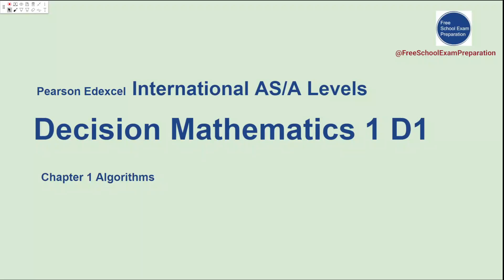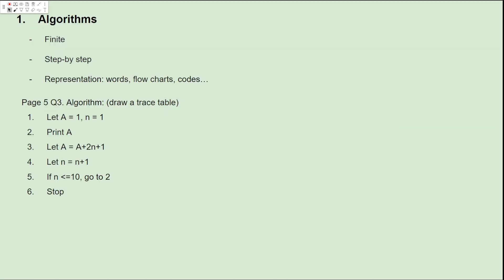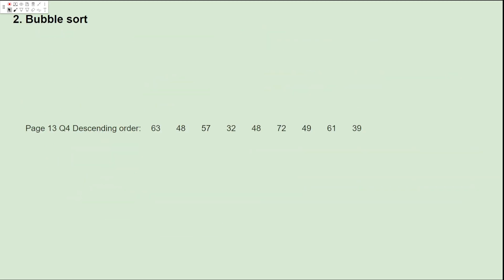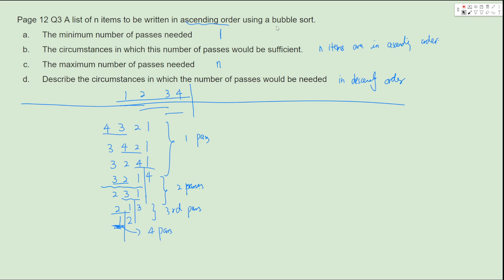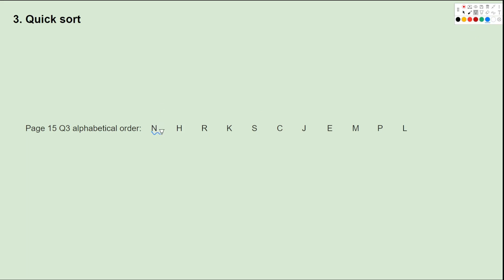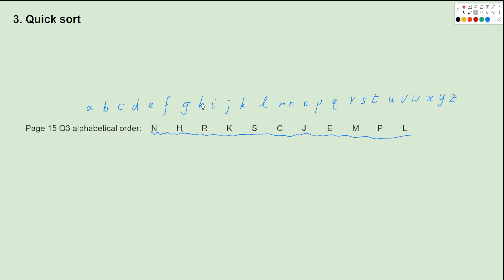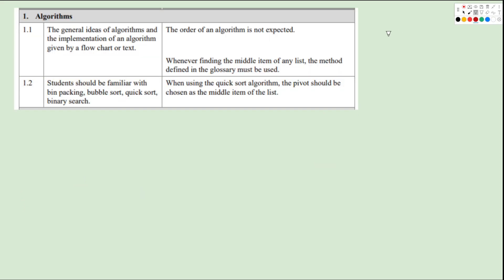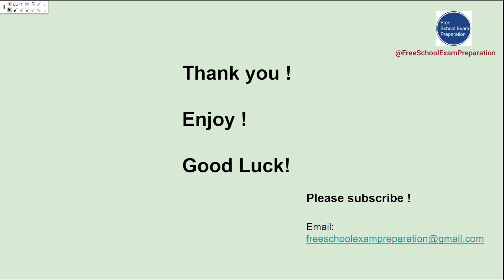Edexcel IAL AS / A Levels Decision Mathematics 1 - Chapter 1 Algorithm - 2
Edexcel IAL International AS / A Levels Decision Mathematics  (D1) Chapter 1 Algorithms - Part 2. We discuss two sorting algorithms: bubble sort and quicksort.